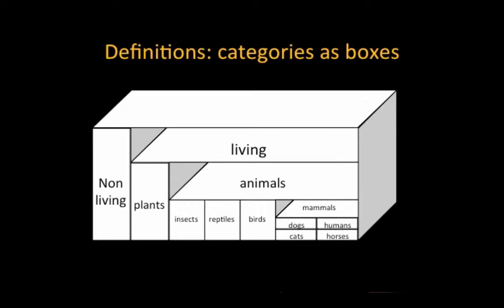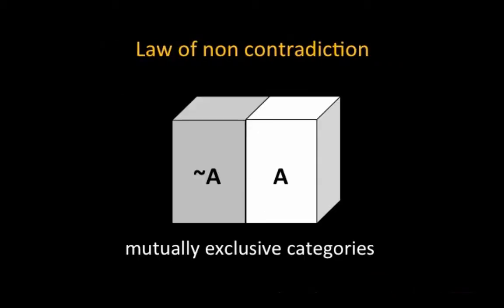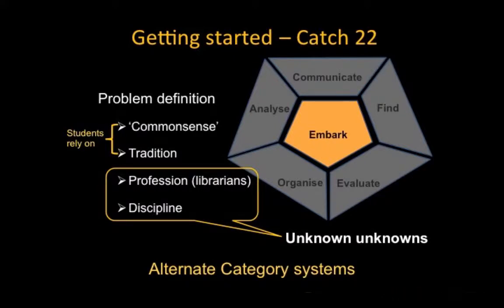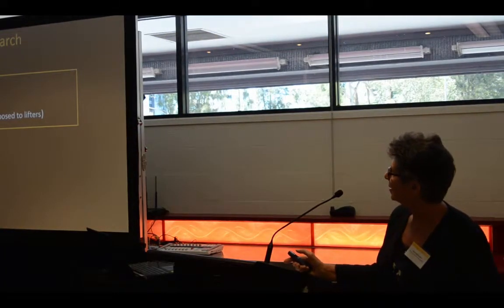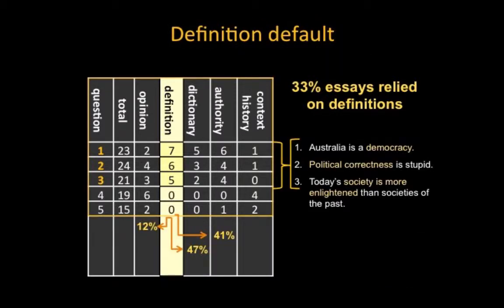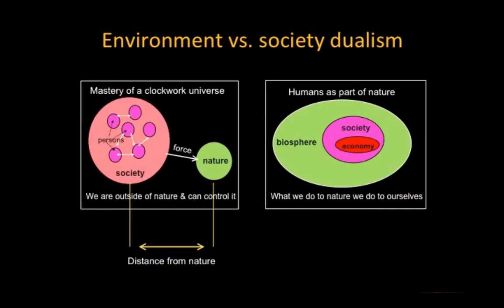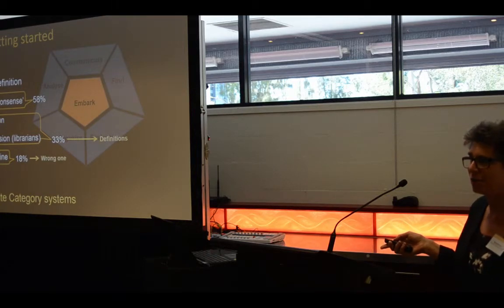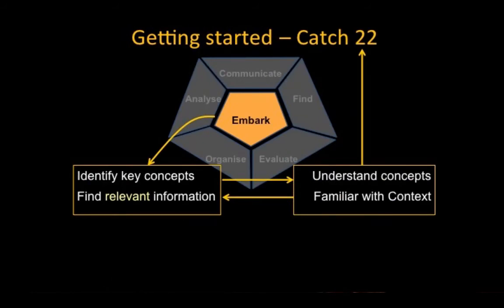I-MELT: Karey Harrison - Conceptual Catch-22 in RSD for Novice Leanders